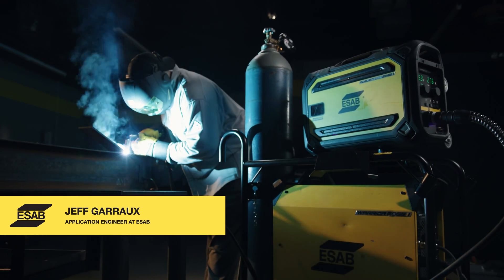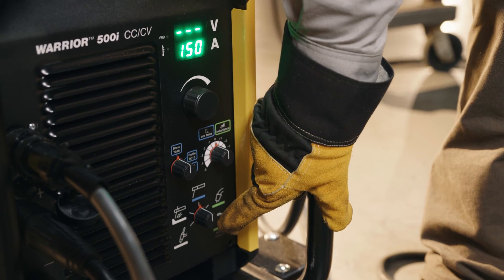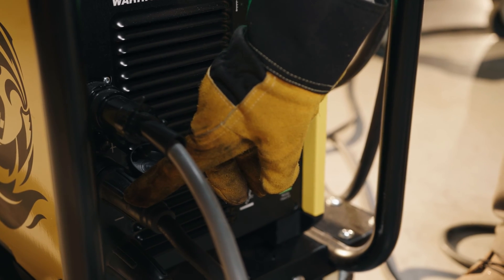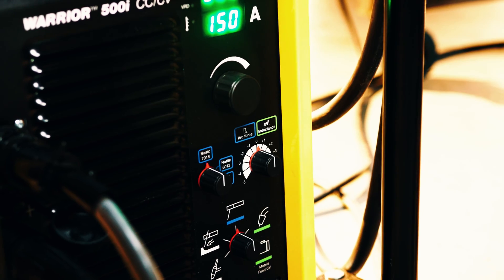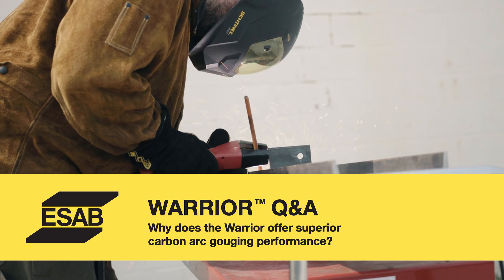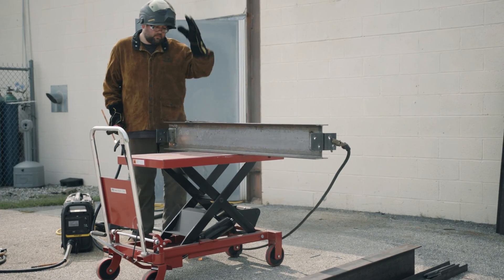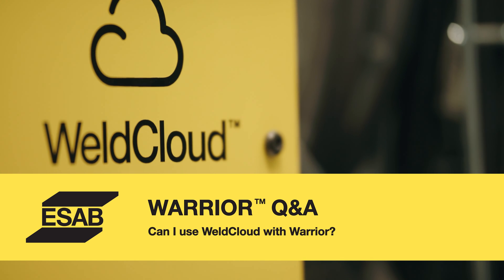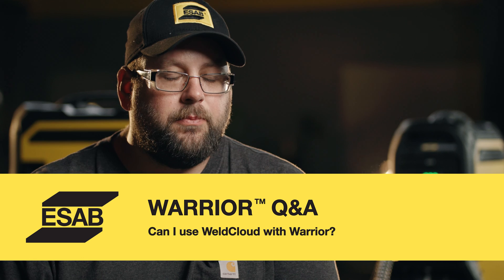Warrior Demo | Heavy Industrial Welding | ESAB Welding & Cutting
Experience the versatility and power of the Warrior series from ESAB as we demonstrate seamless transitions between MIG and shielded metal arc welding, showcasing its adaptability and ease of use.

Designed for high-production, heavy-duty welding tasks, including precision gouging applications, the Warrior series simplifies the welding process while delivering superior performance.

Discover the unique features of the Warrior 750 optimized for gouging, and learn how WeldCloud integration enhances your welding experience by tracking crucial data for adherence to weld procedures.